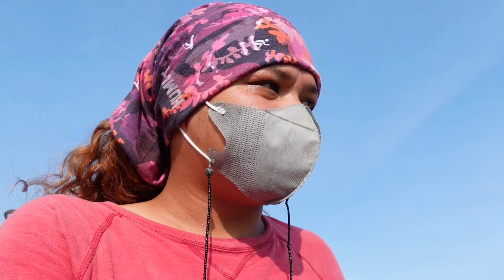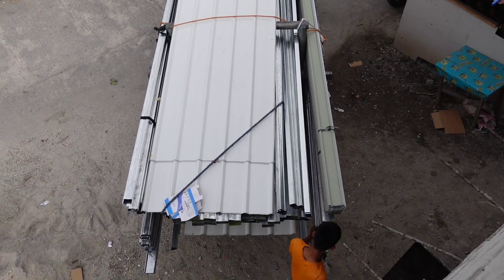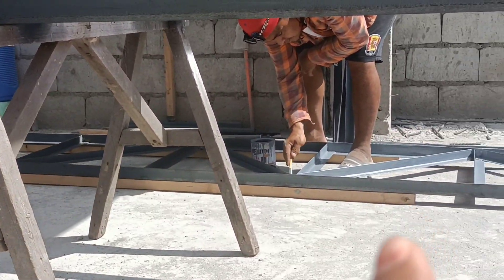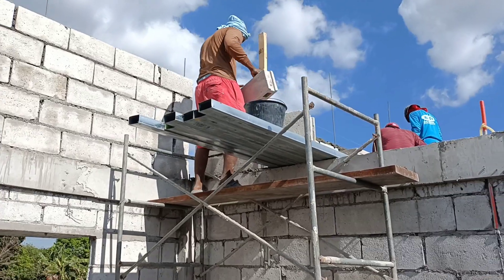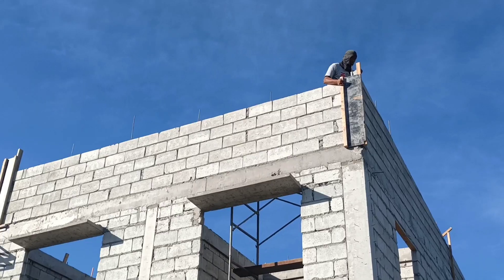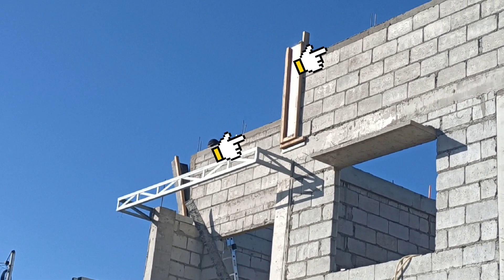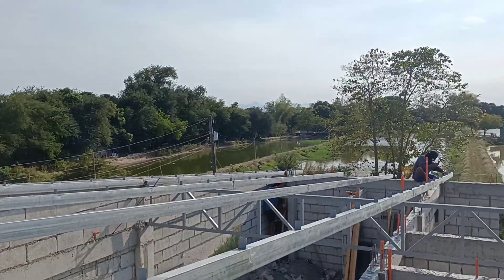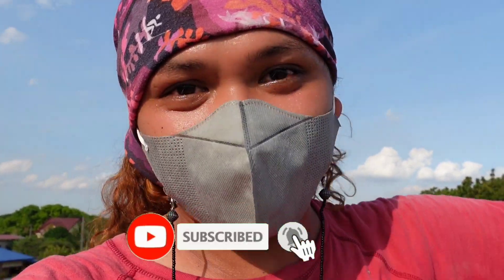HOUSE CONSCRUCTION: House Roofing PART 1 / Installation of Steel Rafter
Silingan, Kapitbahay and Neighborhood!! we have some updates for you!! This time, it's all about the preparations of roof syatem suxh as placing tubulars before the actual installation of the logspans for house that my sister and my brother-in-law's building here in the Philippines!!!

Written by: Guthben Duo Performed by: Guthben Duo Feat. Tyrone ng Hiprap Fam.

Imagine and Make It Reality Recorded @ Prinsepe Records and Guthben Studio

Final Mix by Tyrone Beat Produced by Hiprap Beat